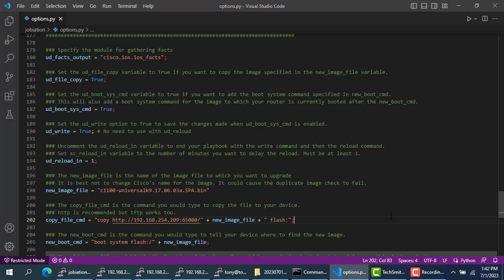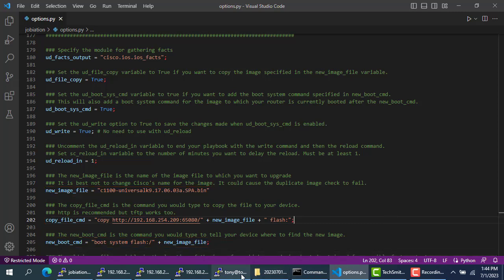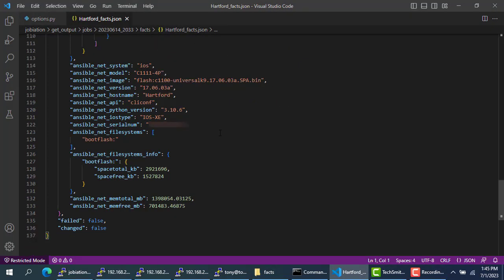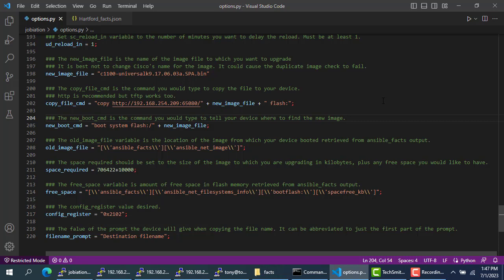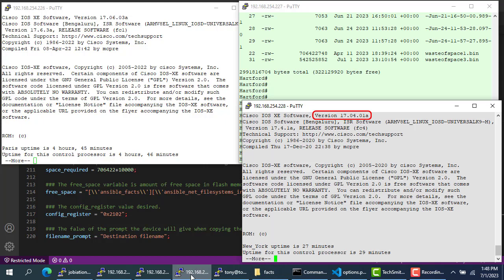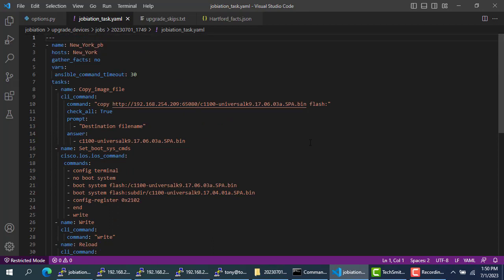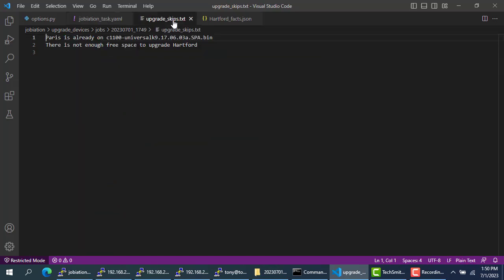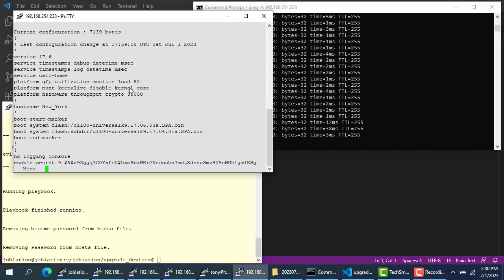Jobiation Upgrade Devices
Jobiation is a free Cisco CLI automation tool. It is written in Python and uses Ansible to send commands to Cisco devices. There are scripts for managing ACLs, upgrading devices, getting output, analyzing output, creating onboarding templates, and sending parameterized batches of commands to devices.